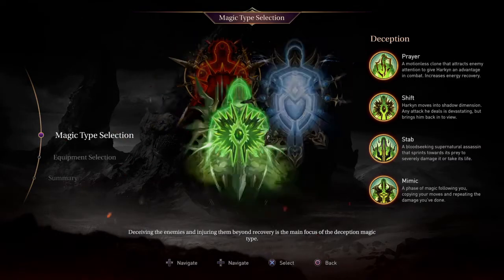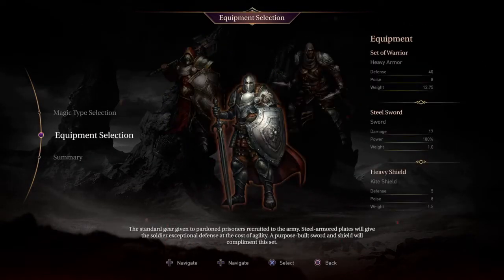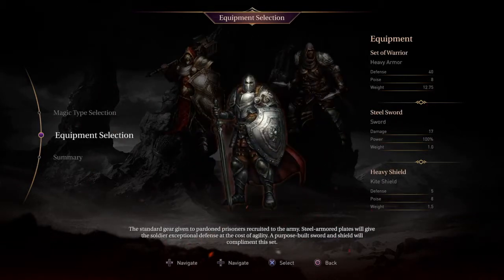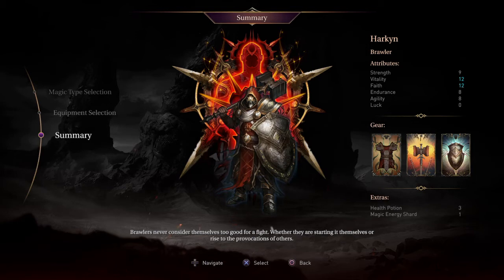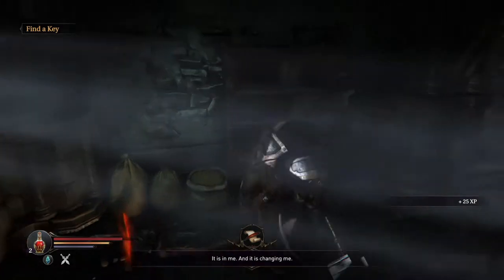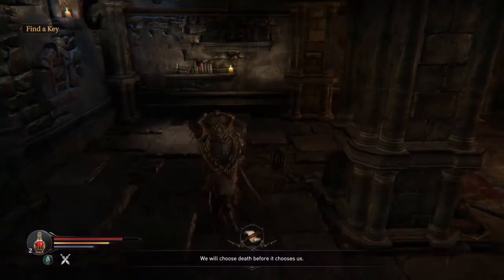Let's play Lords of the Fallen part 1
The first of the last episodes I'll be doing before graduation.